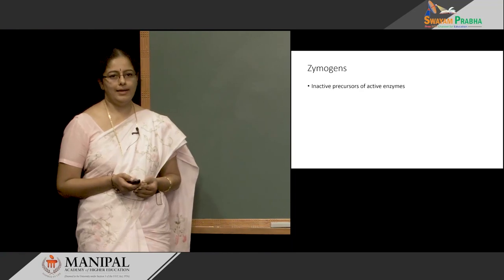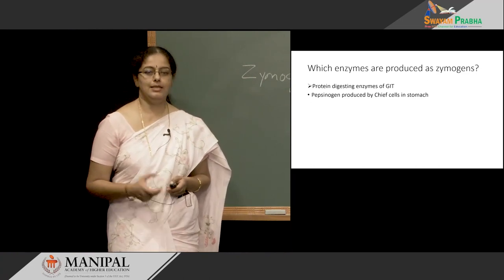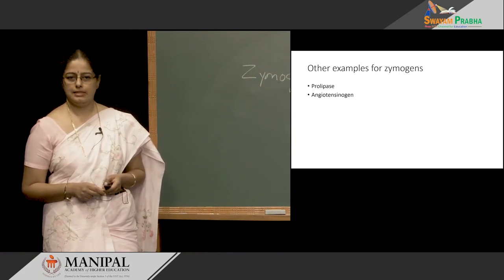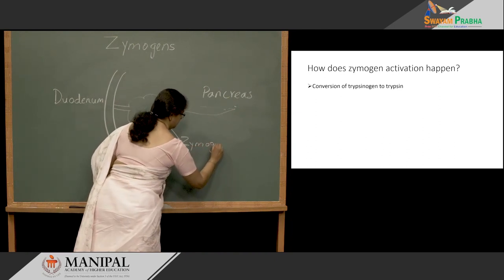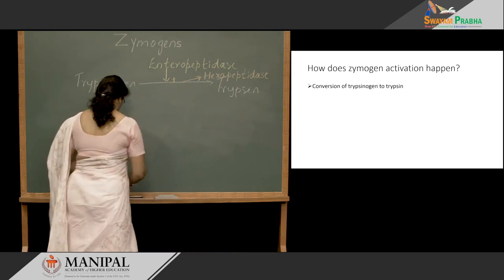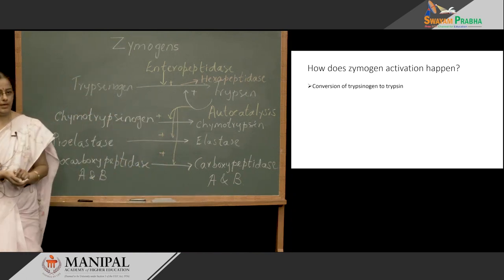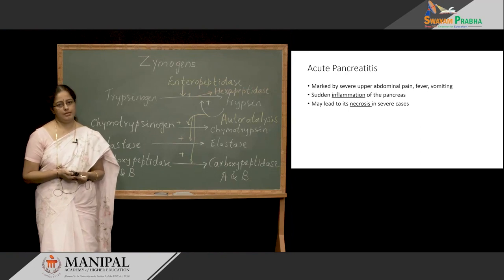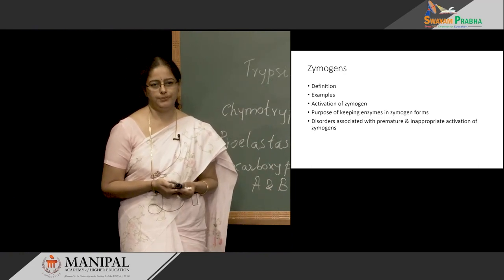Zymogens swayamprabha CH34SP